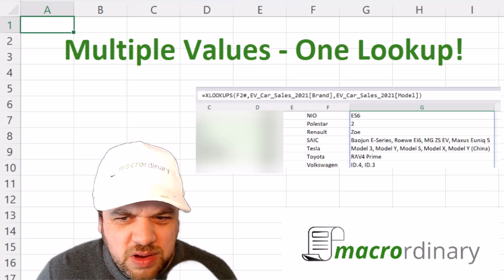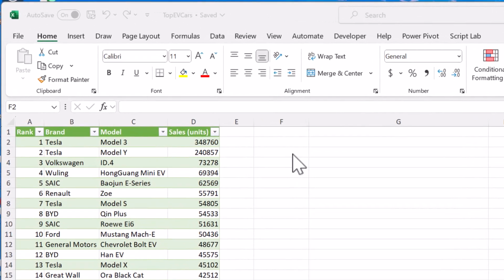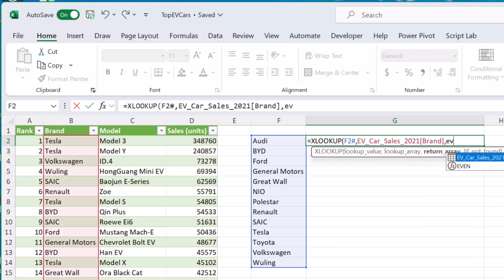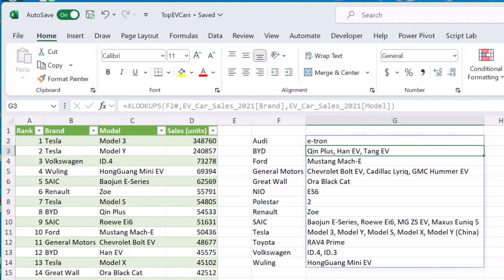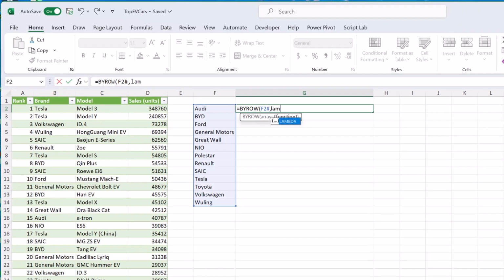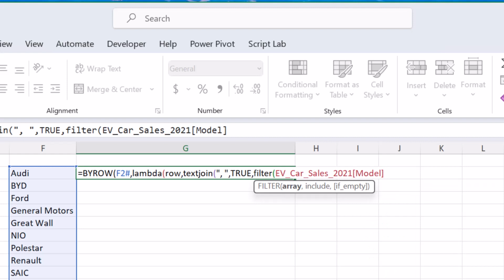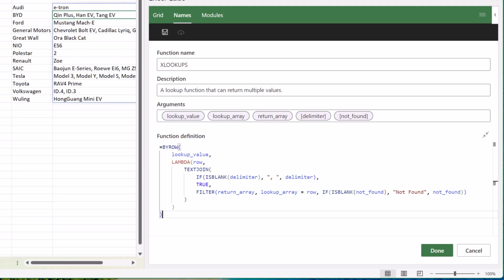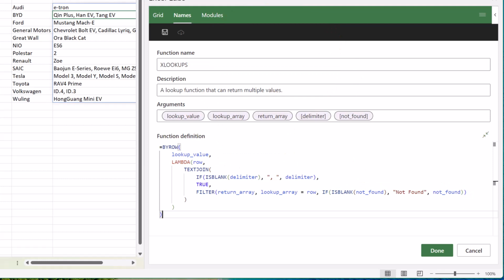Multiple Values - One Lookup (with BYROW / FILTER)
Use the BYROW, FILTER and TEXTJOIN functions to create a way for a lookup to return multiple values - a constraint of the XLOOKUP function.

Introduces a LAMBDA function, XLOOKUPS, which converts the new function to a single function like XLOOKUP.